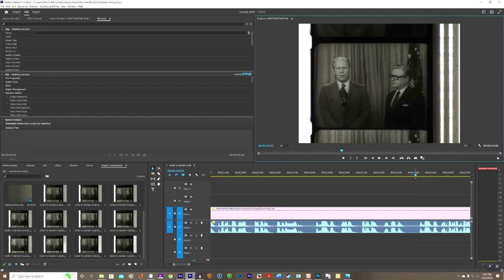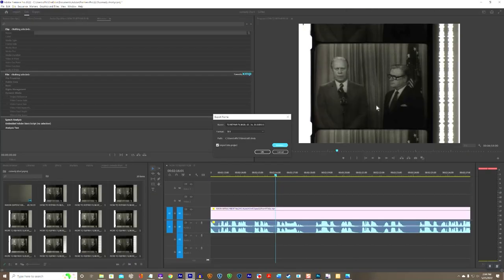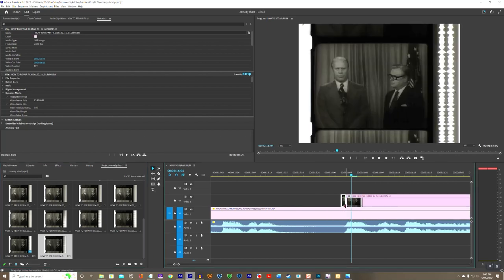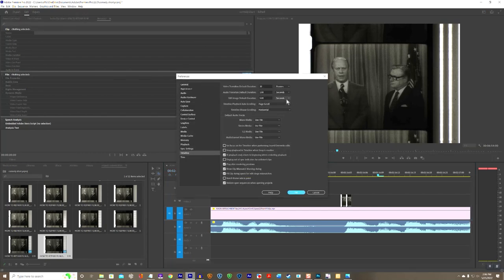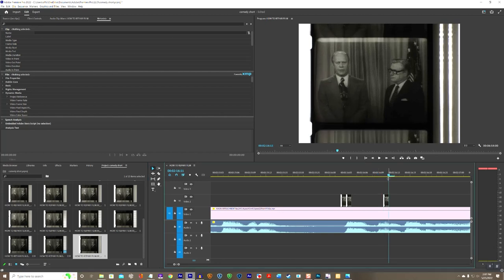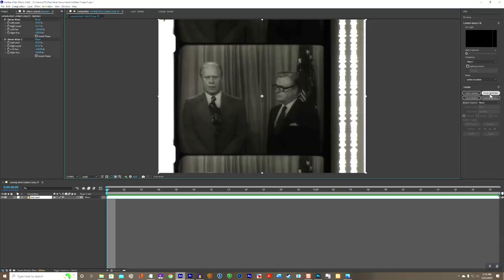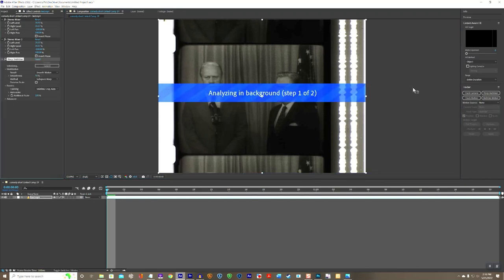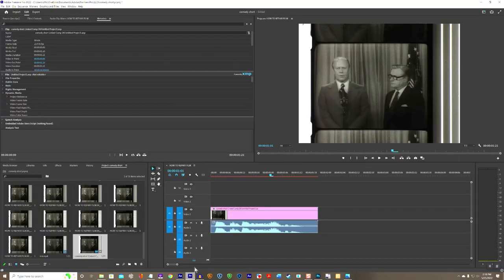HOW TO REMOVE & STABILIZE CELLULOID FILM HICCUPS, USING ADOBE PREMIERE & AFTER EFFECTS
This is a tutorial video on how to digitally remove the dreaded hiccups from celluloid film (8,super8, 16 and 35mm film) These hiccups can occur while digitizing badly stored or damaged antique film. In this video I will be using both Adobe Premiere and After Effects.